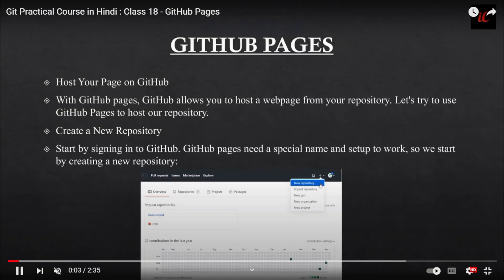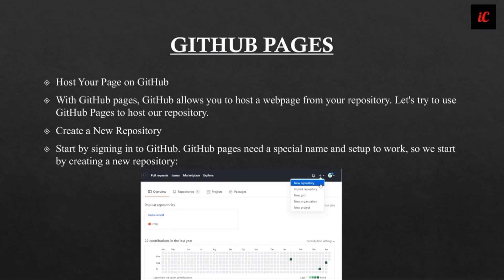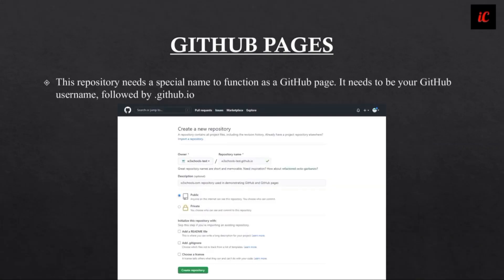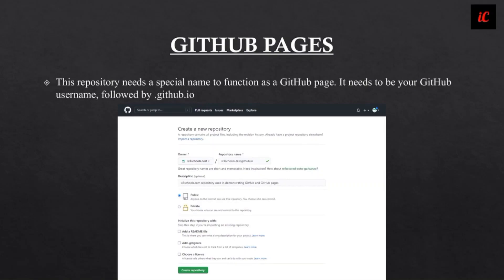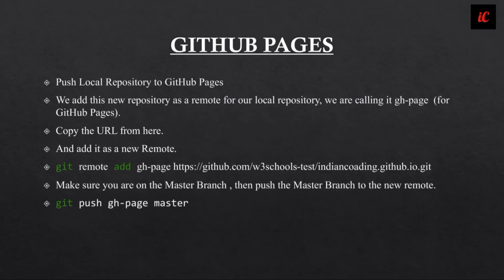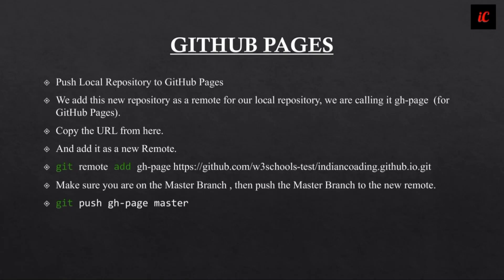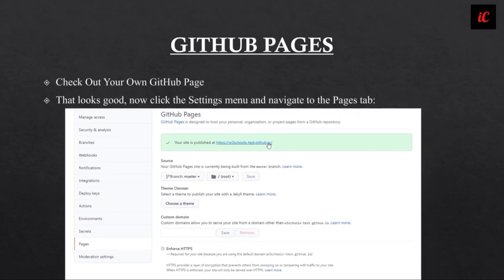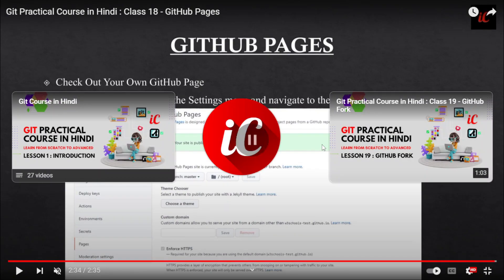Git Course in English : Class 16 - Github pages